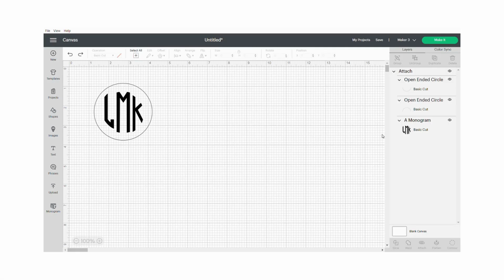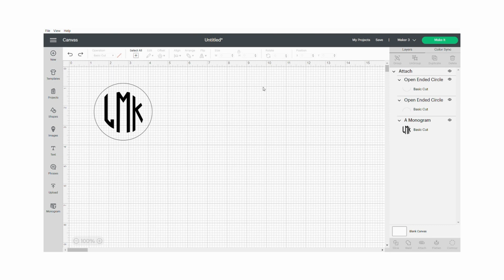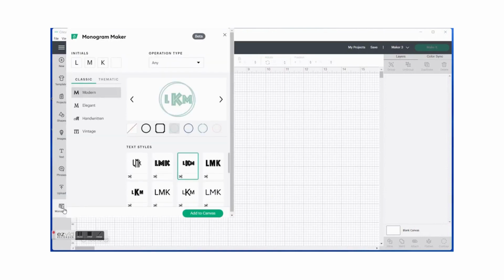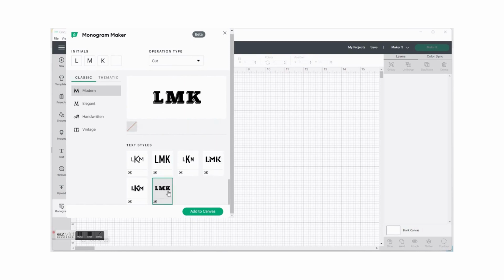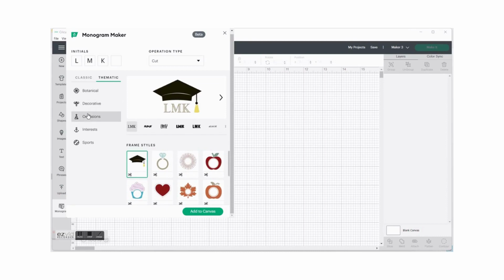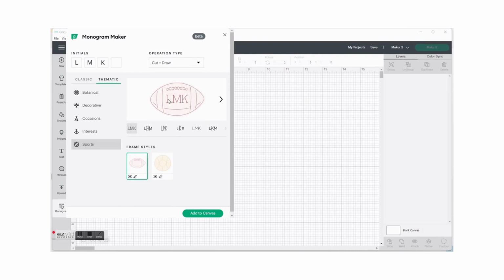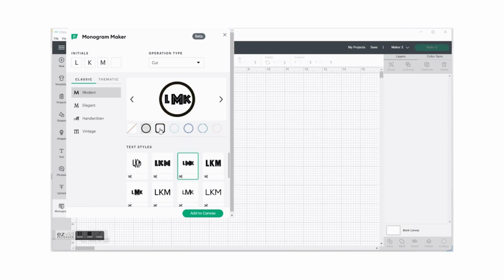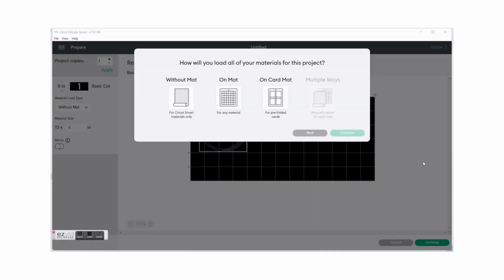New Cricut Monogram Maker! - Design Space V7.9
In this video, we go through all the details of the new Monogram Maker installed by the Design Space V7.9 update. This tool makes crafting super easy and is available to all Access subscribers.

This update is being rolled out over a 7 day period, so if you haven't received yours, it should be happening soon!